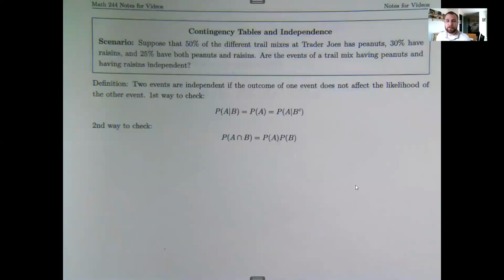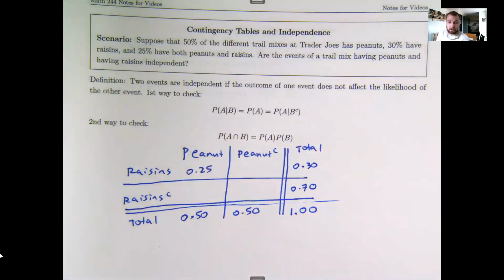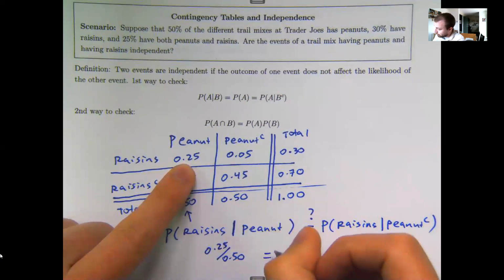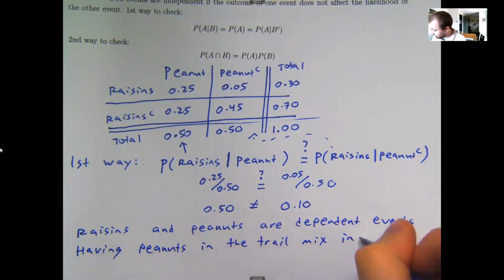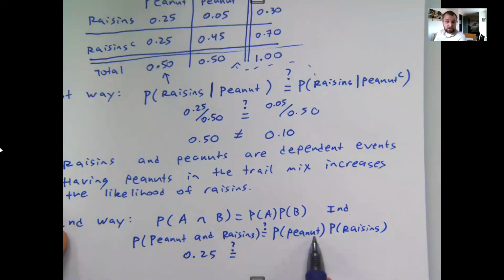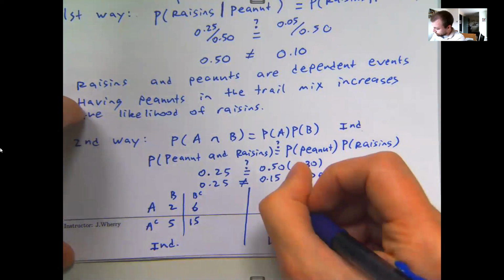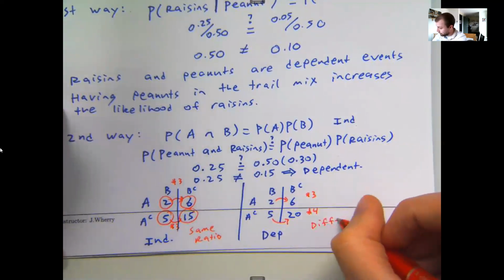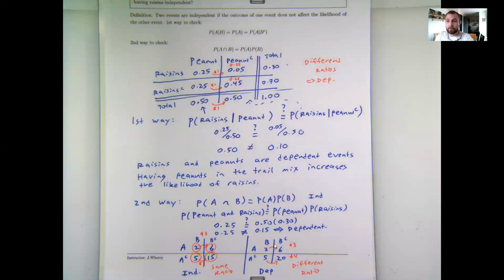Checking for Independence Example